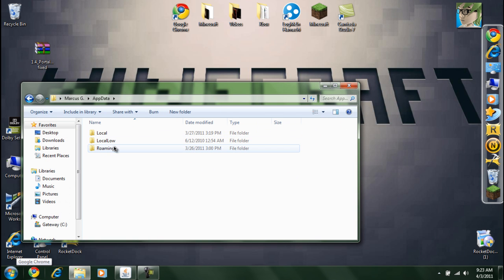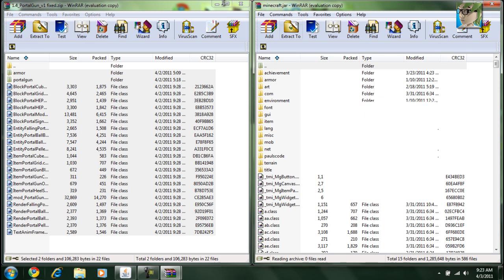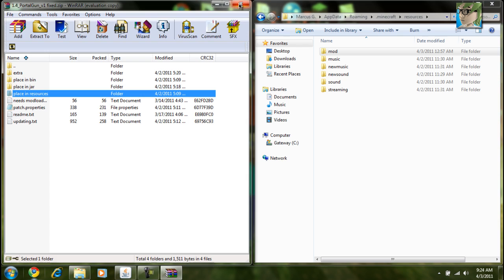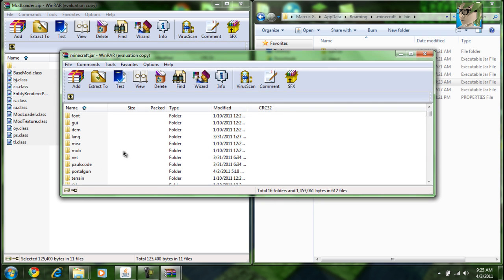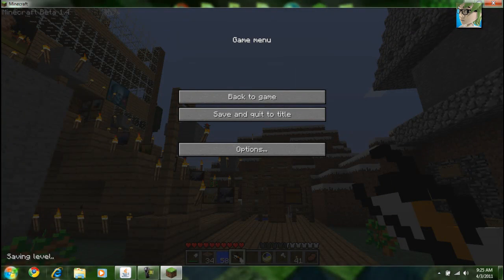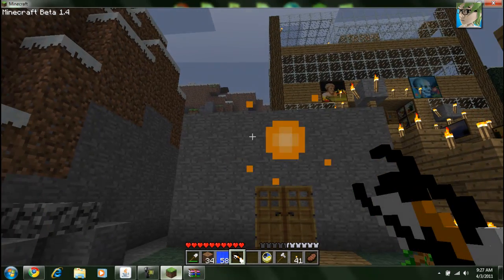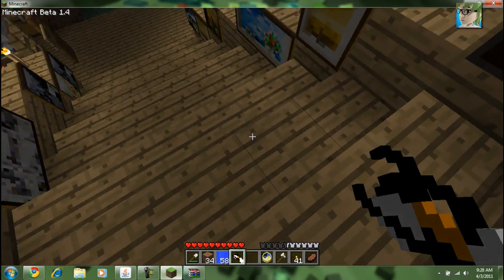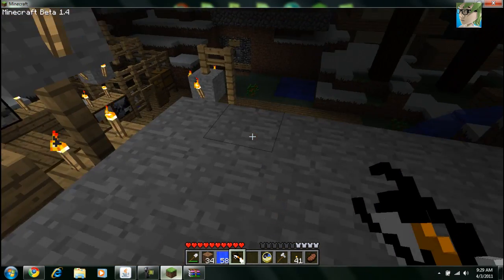How To Install Portal Gun Mod For Minecraft Beta 1.5!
Pretty easy tutorial

AudioMod is not needed but if you do need search it in youtube to find that out!